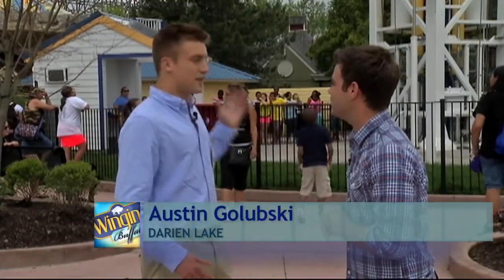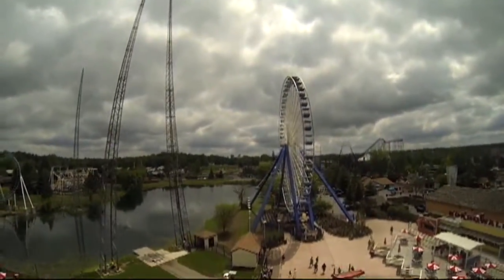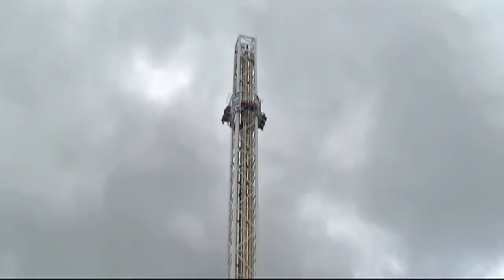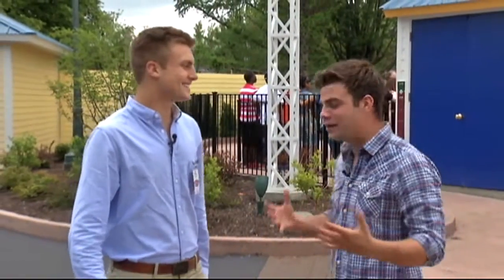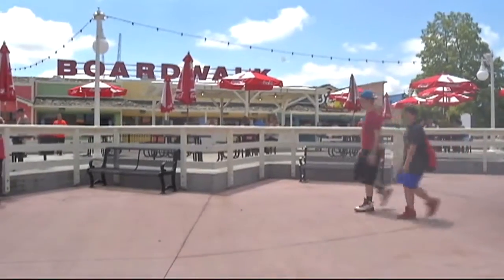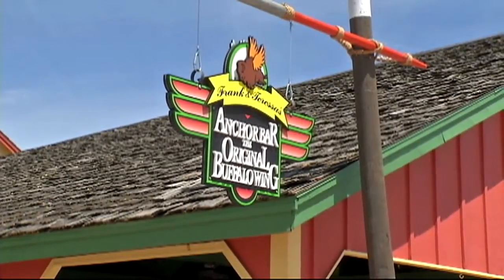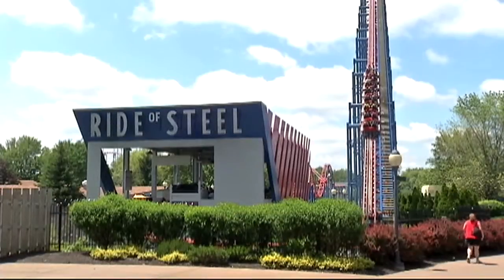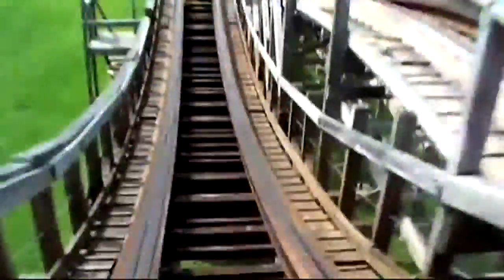Blast off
Check out Darien Lake's newest ride.